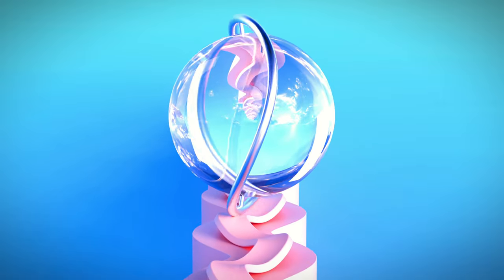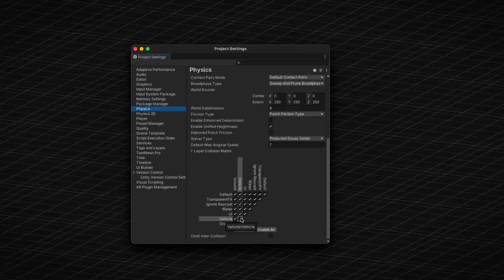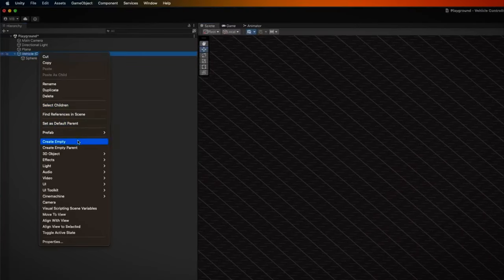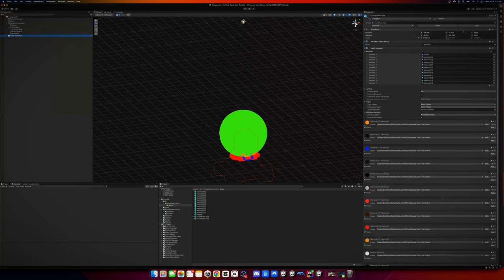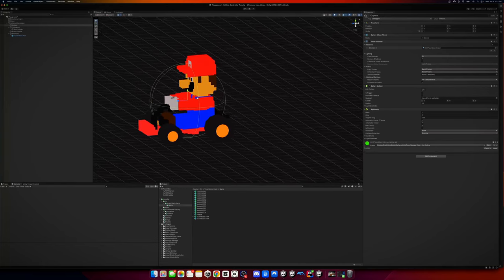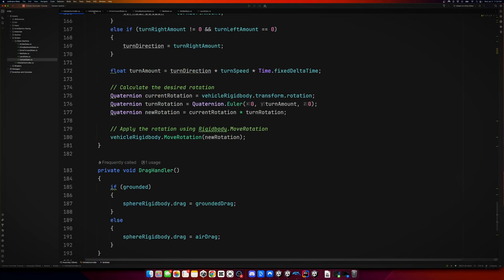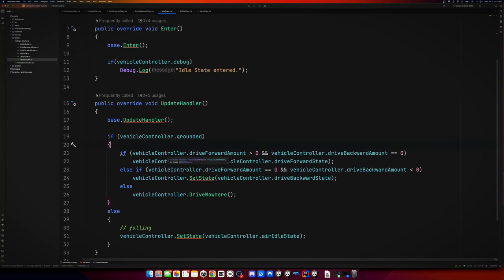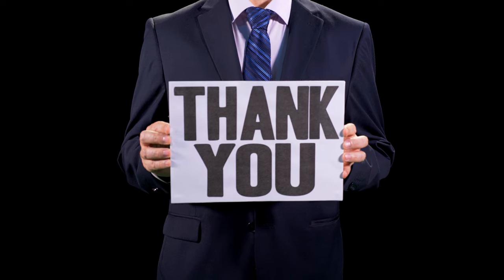Arcade Car Controller in Unity || FREE 2024 Unity Asset Download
I've used this same method to make a kick-a** vehicle controller (InvisiSphere) with a lot more features available for purchase (ONLY $3).